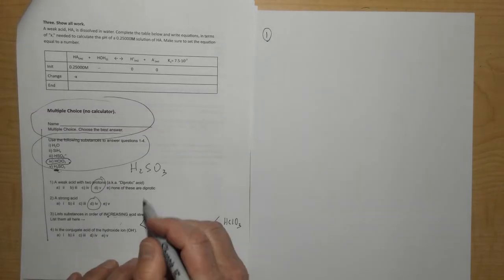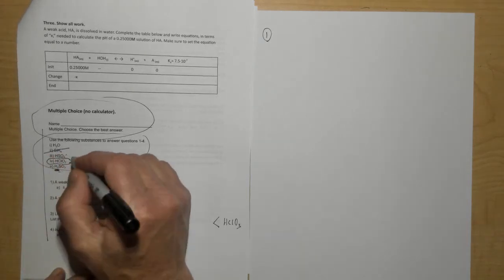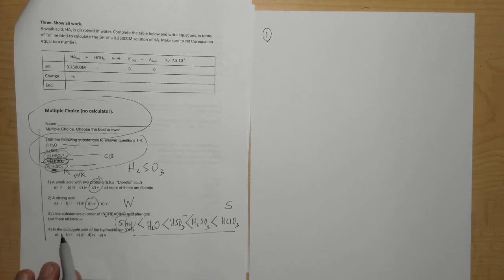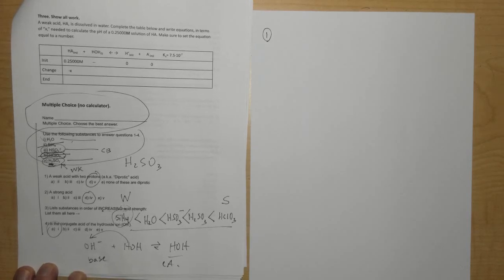Practice Test Ch16-17 MC#1-4